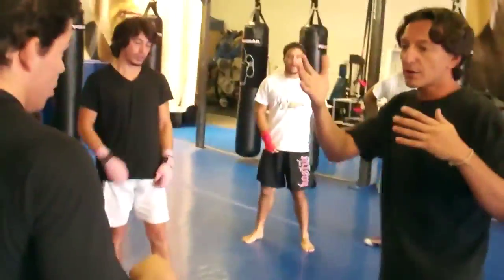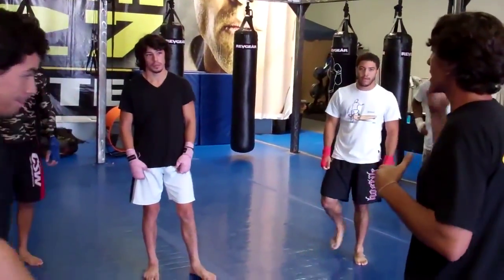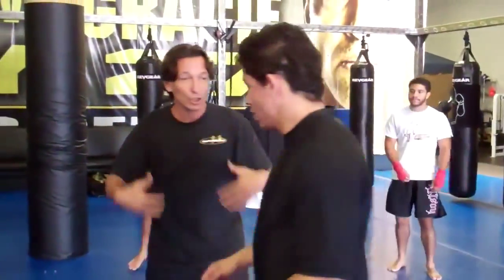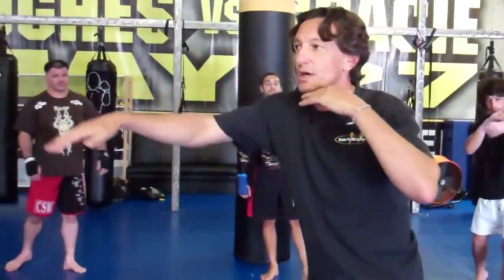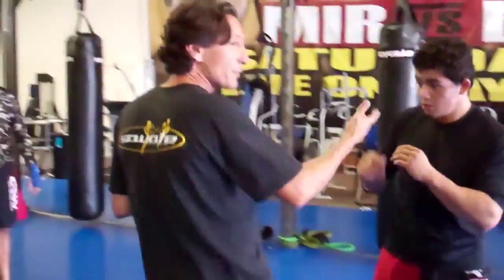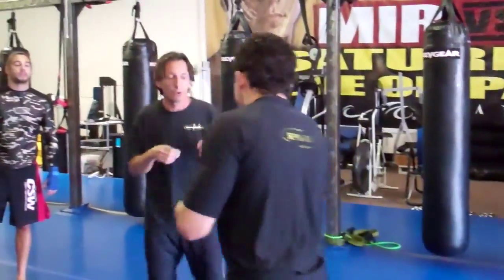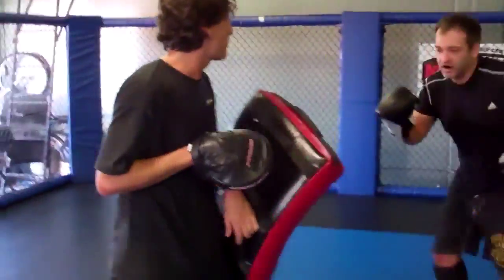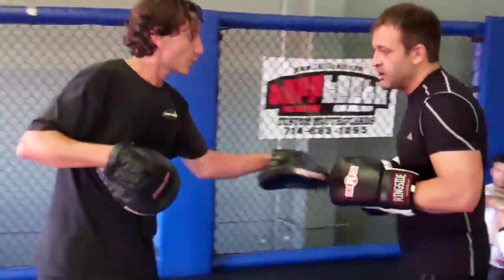STX Class Nicolas Saignac November 2011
The great Professor Nicolas Saignac showing Savate in action